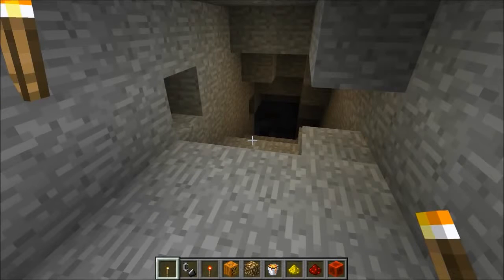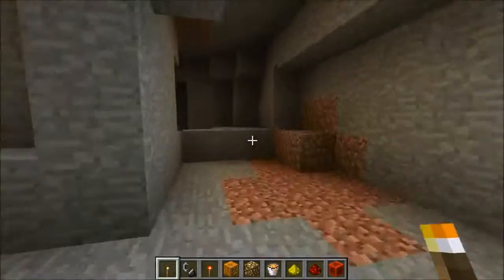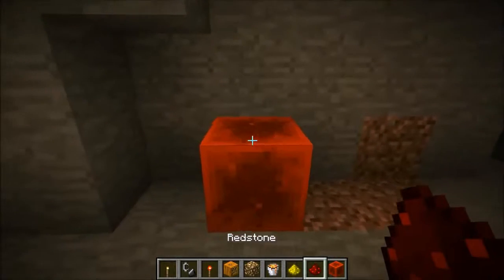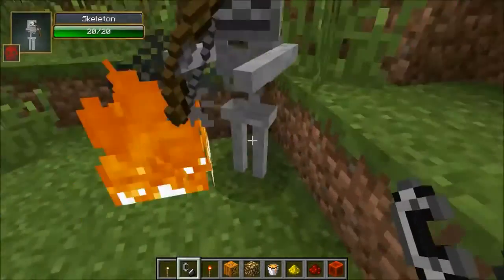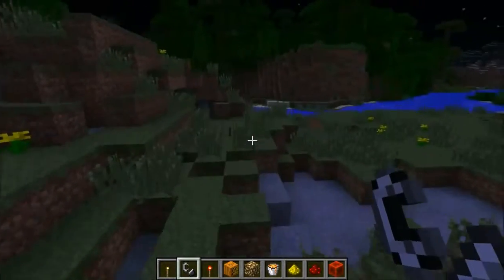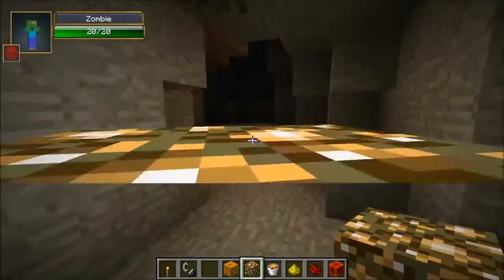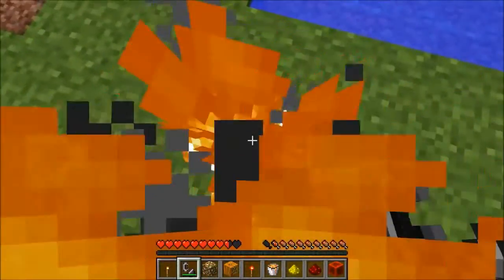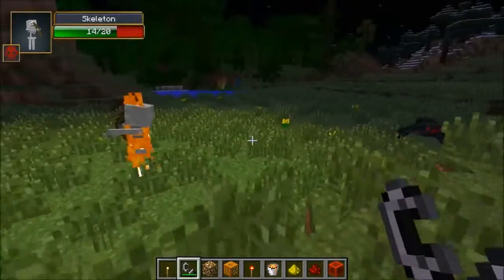Minecraft BETTER LIGHT! MORE LIGHT SOURCES, BURN MOBS FOR LIGHT Dynamic Lights Mod Showcase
This Video Minecraft   BETTER LIGHT! MORE LIGHT SOURCES, BURN MOBS FOR LIGHT Dynamic Lights Mod Showcase

I'm a minecraft gamer and I actually admire other ones such as Dan TDM, JeromeASF...
Therefore, I want to collect all videos of theirs to be followed by everyone